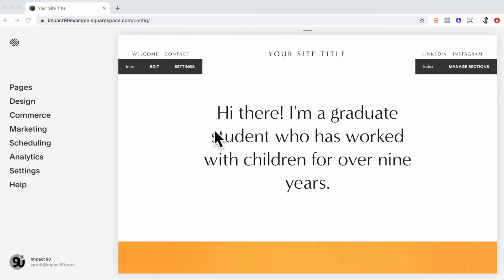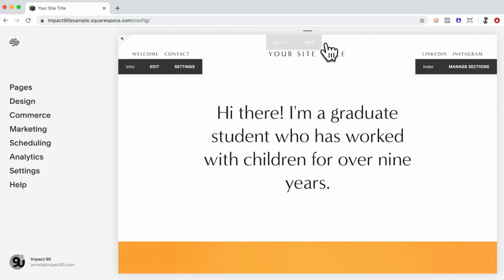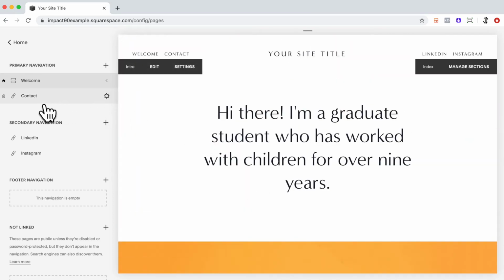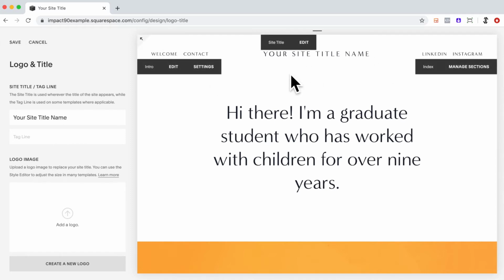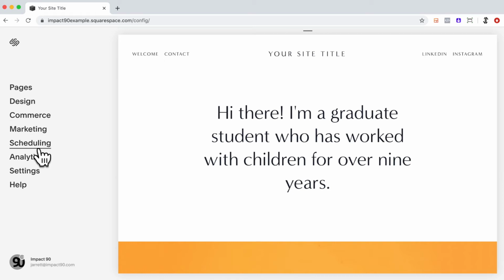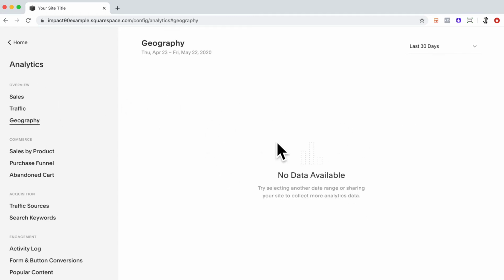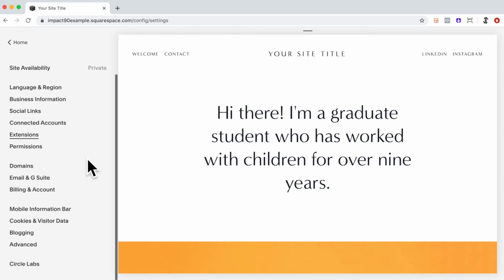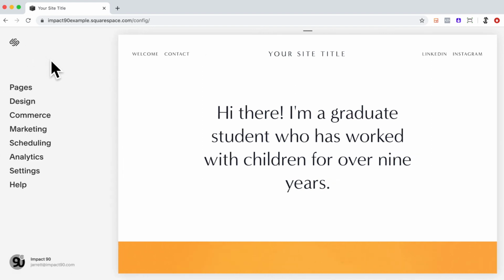Tutorial 1 - Intro to Squarespace's Back End Design Section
This is the first video of many  to understand Squarespace's back end design section.